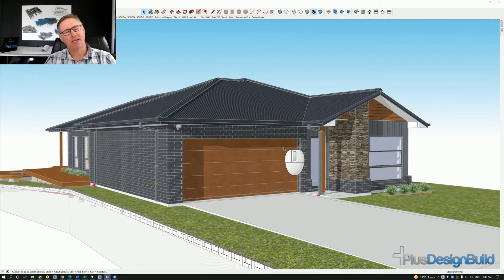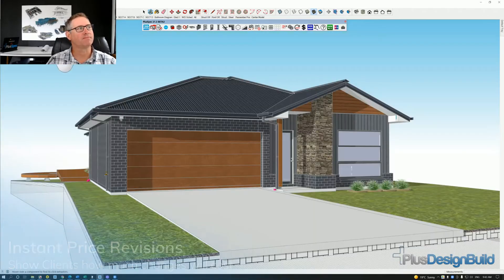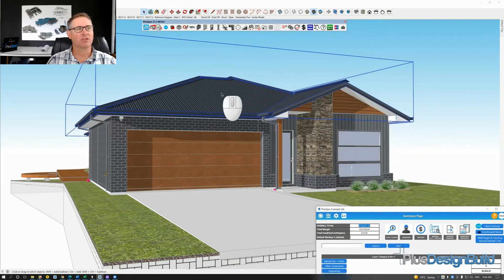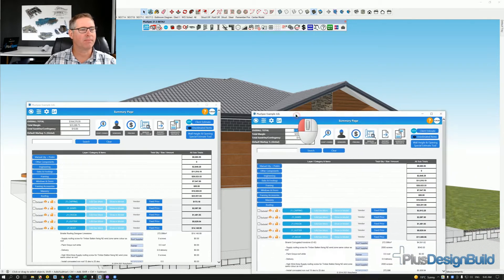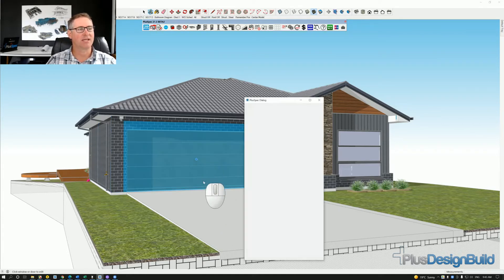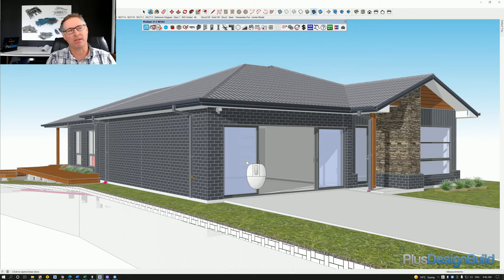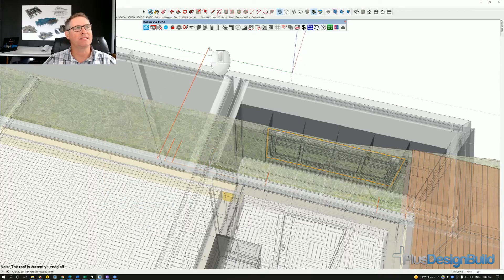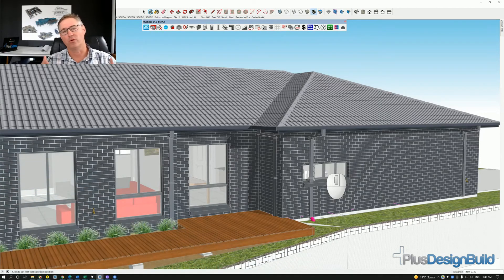We're residential builders, we built PlusDesignBuild to help us build profitable homes efficiently.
We're an Australian family-owned residential builder from Sydney; we now build amazing technology for builders.  This video shows just a snippet of why we did it.

Our mission is to deliver the best software solutions for builders just like us.

WHY?
The residential construction industry has been left behind by software providers; our building business needed a robust software solution, we had no choice but to build our own. As a result, we are now 100% construction software providers & we share our in-house solution with builders in 80 countries around the world.

WHAT DOES our construction software do?
It makes building profitable, more manageable, quoting faster, increases sales and delivers ONE central source of truth on every project.

Features
☑️Client Walkthroughs, communication & sales assistant
☑️Simplified 3D Estimating Software for Residential Building Contractors
☑️Advanced BOQ and one-click takeoff
☑️Virtual Construction with structural assist
☑️Buildertrend Estimating Integration
☑️Xero accounting integration profit and loss/cost code, Invoices & quotes
☑️Wall frame design, quantification and panelisation
☑️Load path visualization for value engineering and design optimization
☑️One on one training available for builders
☑️Unlimted projects per year
☑️Problem solving via Build Before you Build technology
☑️FREE Built-in set by step Video tutorials specific to every function
☑️Client Quote output
☑️Cladding Takeoff
☑️Roof frame design layout & Takeoff
☑️Sub Contractor association for purchase ordering and bid requests
☑️Supplier association for purchase ordering and bid requests
☑️Client quotes Via excel or PDF
☑️Comes with a full version of Sketchup Pro 2021

HOW?
Simply trace over a plan; PlusDesignBuild will build it in 3D and quantify it for you & help is right there with you every step of the way.

WHEN?
The sooner you get started, the sooner you start solving the problems associated with clients, quoting, change orders and profit generation.